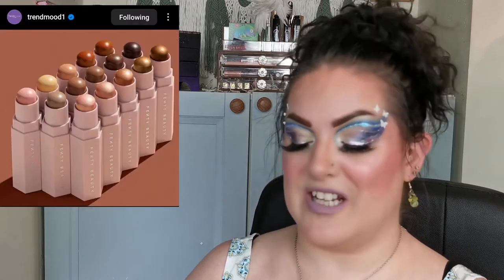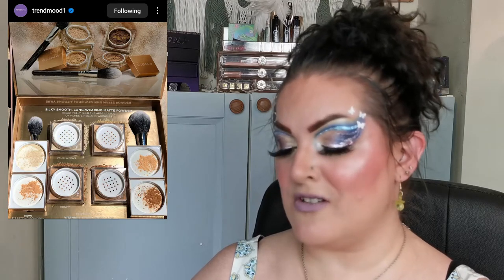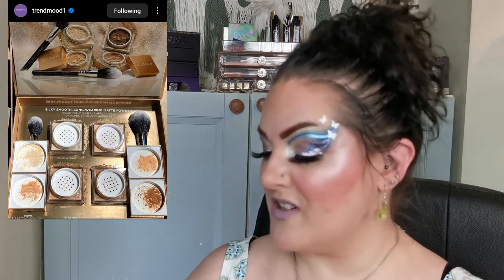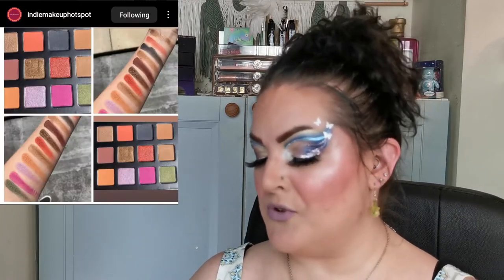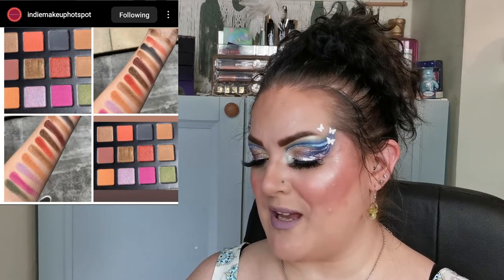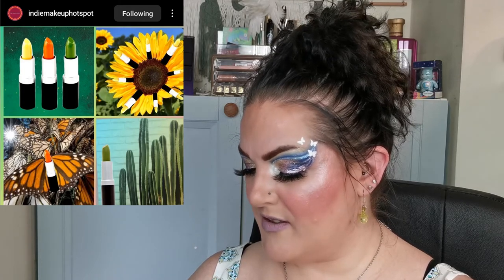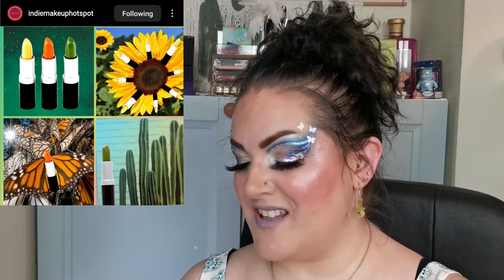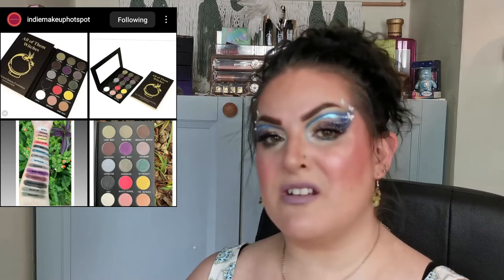New releases and sneak peeks | Episode 31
Hello my beautiful chameleons, and welcome to another week of new releases and sneak peeks!

Sakura Moon Beauty
Rebel Rouge Labs